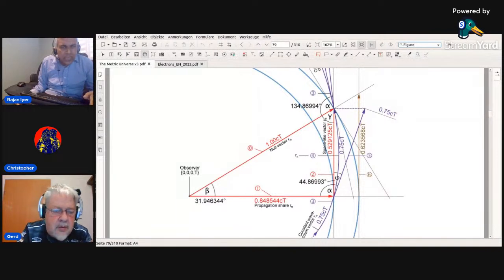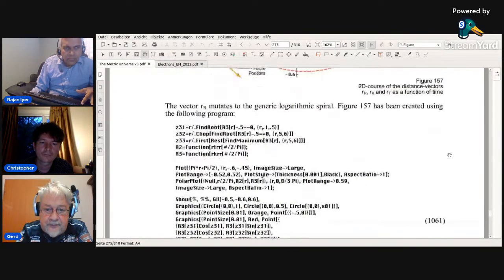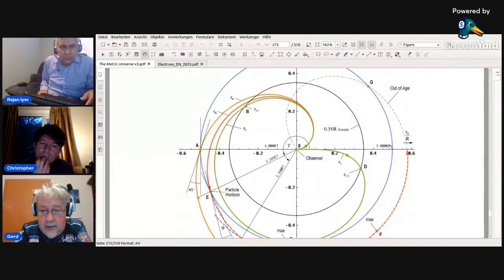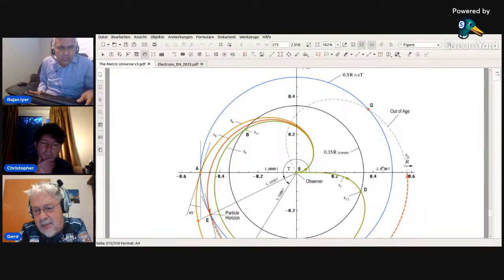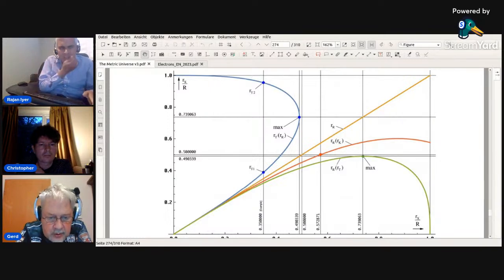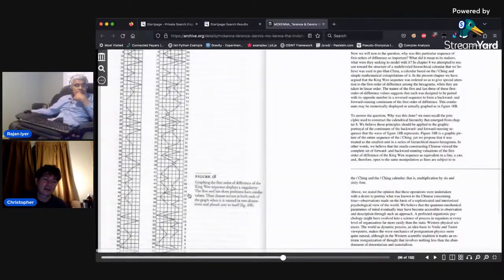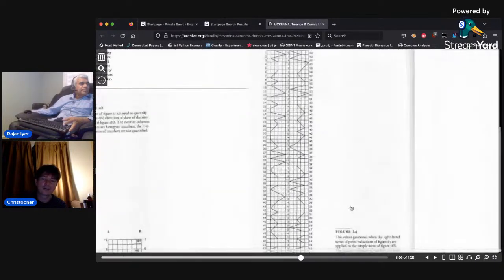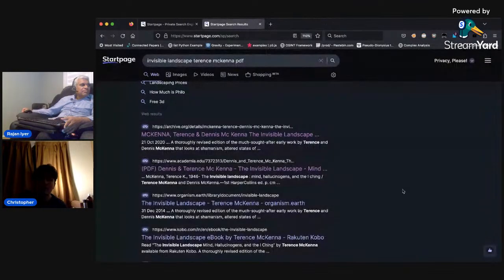Metric Universe and Spatial Temporal Gravity Topology Error Signals (October 28 2023 TEGS)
Our SPECIAL TEGS CONFERENCE MEETING SESSIONS will continue from last week. We hope having collaborative project PHYSICS SCIENTISTS to engage with exciting progress paradigm with presentations, Q. & A., discussions as well as eventual HAWAIIAN CONFERENCE MEETING establishing platform WORLD UNIVERSITY making it real within a few years!! We welcome everyone to participate in changing to a better earth and beyond to galactical extent that we are part and parcel of ever evolutionary!! Our live stream meeting TEGS conference highlights ongoing project work with collaborating international scientists Emmanouil Markoulakis, Manuel Malaver, Christopher O'Neill, Christopher Wolf, Gerd Pommerenke, John Hodge, Wenzhong Zhang, alongside Rajan Iyer grouping together collective paradigm PHYSICS to solve unification of classical, quantum, relativity, string theory, theory of everything, Standard Model, Supersymmetry, M-theory, and evolving Modified Newtonian Dynamics Quantum Gravity.

So far, TEGS SPECIAL SESSIONS highlighted ongoing project PHYSICS discussing how a 4D toroidal like space with 6D topological time thus 10D total dimensions of spacetime dynamics might explain essentially total dynamics of the universe. Combining with the Christian's iSpace with Christopher's hypersphere, Rajan's overall physics concept with gravity as virtual effect of mass pushing space analogous to the concept of Einstein's general relativity of matter bending space-time, Bernoulli effect under the mass manifesting gravity versus levitating fields would bring out salient features of grand unified physics with gravitational electromagnetism. Rajan Iyer Emmanouil Markoulakis superluminal multiphase theory will bring out asymmetry of monopolarity affecting pressure distributions, monopole at the superluminal level manifesting creation of particles at the subluminal level and the vacuum at the interface of these phases lead to quantum gravitational electromagnetism. Analysis of error signals that form the basis of information time mechanism of the universe with individual entity clock and the groups clocks communication may explain the microspace entity with macrospace environment to provide a larger unifiable picture of the overall universal PHYSICS, perspective explainable in ten-dimensional spatial temporal sense aspects of a living universe natural dynamic eternity!! Hence, there are realities that we perceive physically, but there are hidden dimensions having imaginary virtual "black box" like creators working behind the scenes as general multiphase super condensates. Perhaps, we will see new techniques to prove it, however, some aspects may remain explainable only in the realm of theoretical PHYSICS!! We will see how all these may link to Atto Second Laser Pulse PHYSICS with 2023 Nobel Prize helping to verify resolving sub-mesoscopic to quantum level electrons/magneto phenomena as well as apply to technological breakthrough of the fundamental MATHEMATICAL PHYSICAL SCIENCES!!